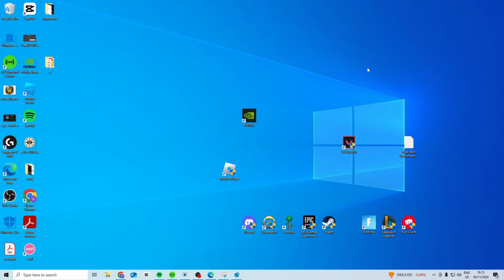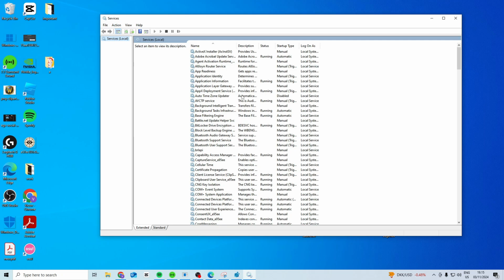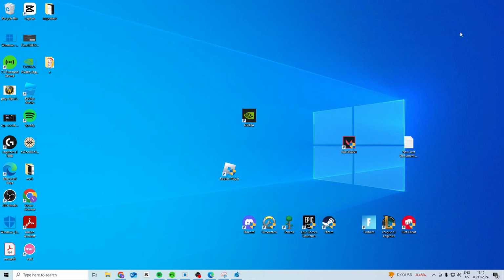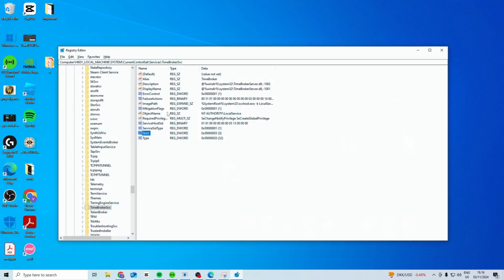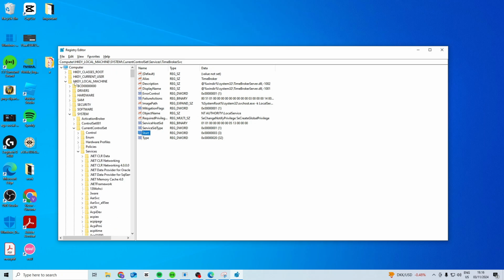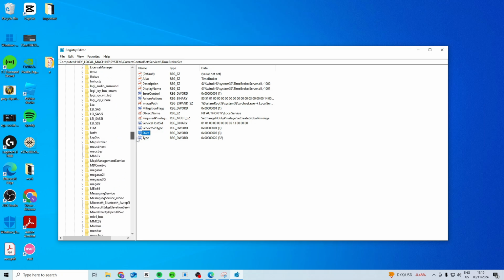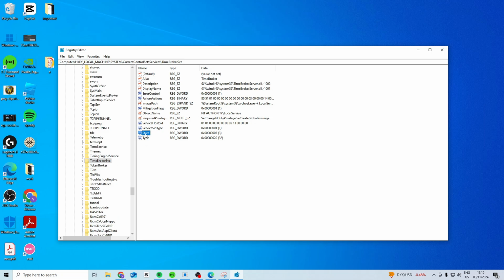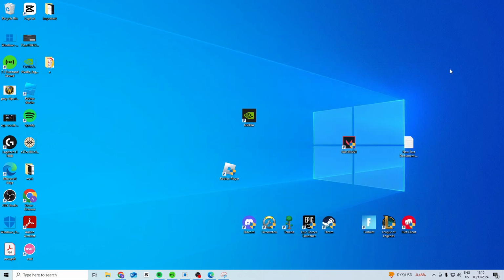How To Fix NVIDIA Installer Cannot Continue Error - Full Tutorial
In this video I'll show you how to easy and fast fix NVIDIA cannot continue installing error message. The method is very simple and clearly described in the video. Follow all of the steps & see how to fix Windows task shceduler service should be running to continue. Please start the service and try again.